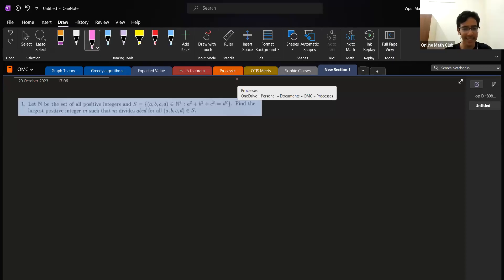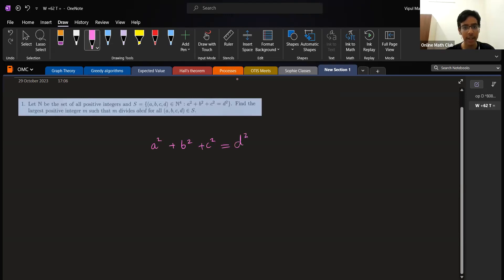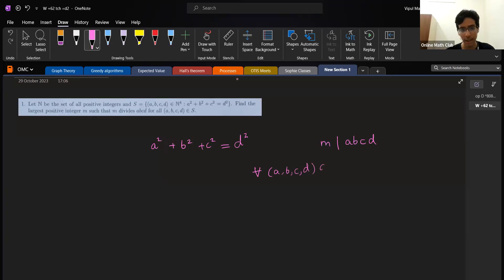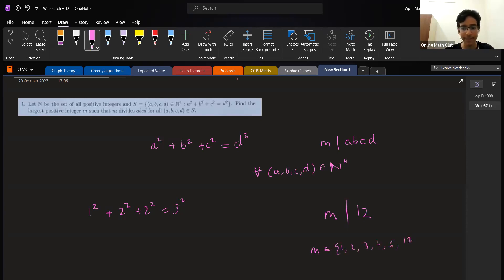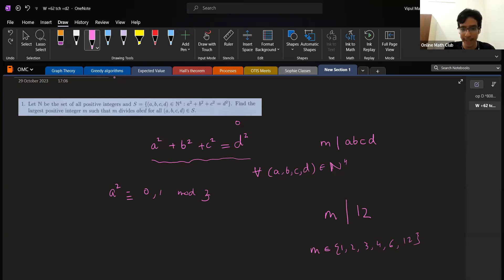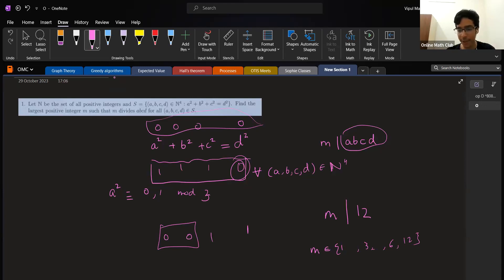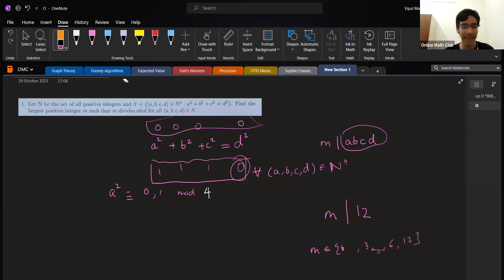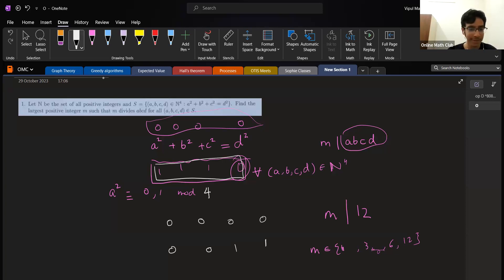RMO 2023 Problem 1 Solution